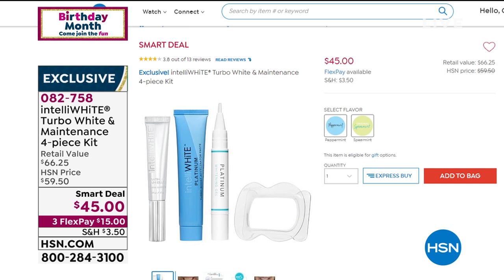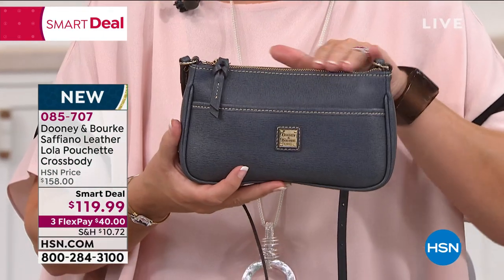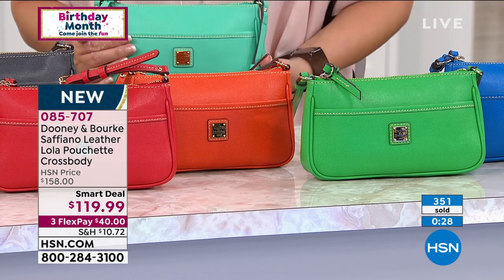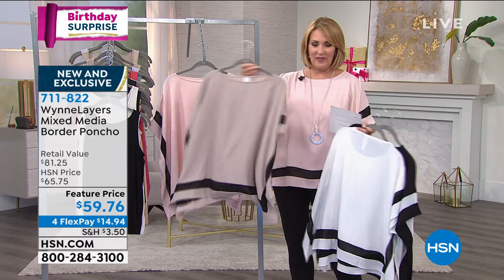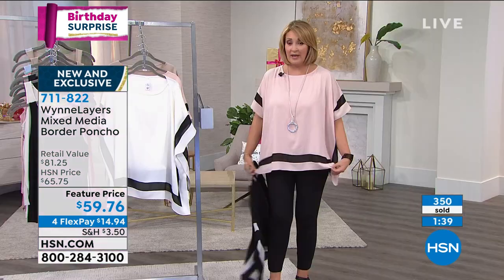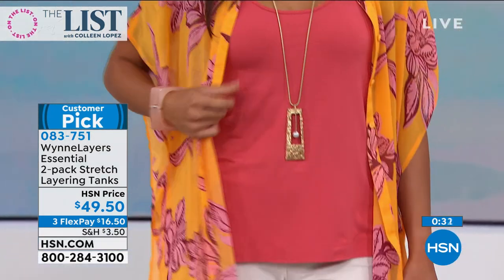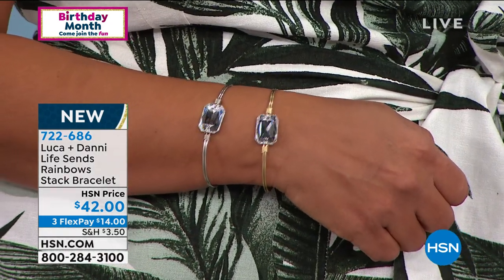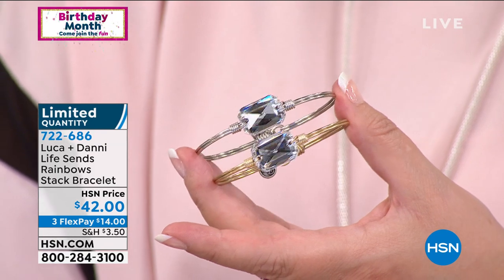HSN | The List with Colleen Lopez - Birthday Celebration 07.09.2020 - 10 PM